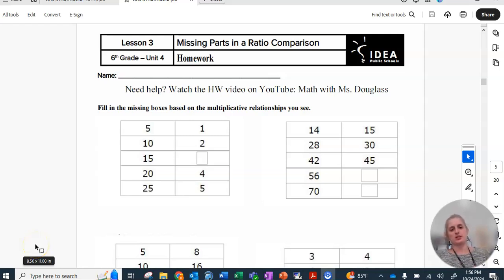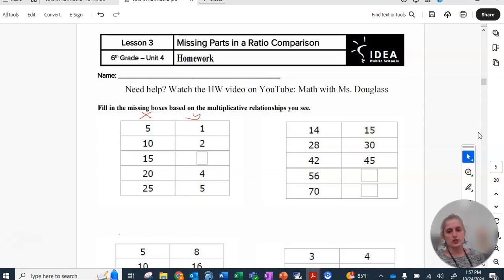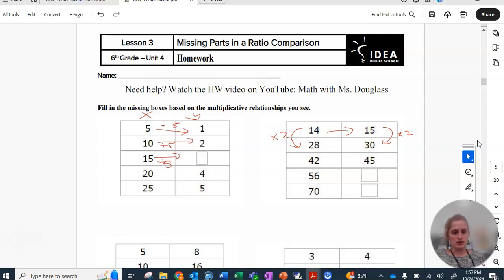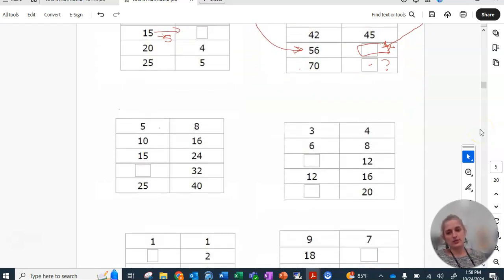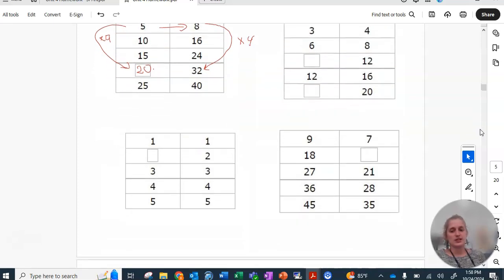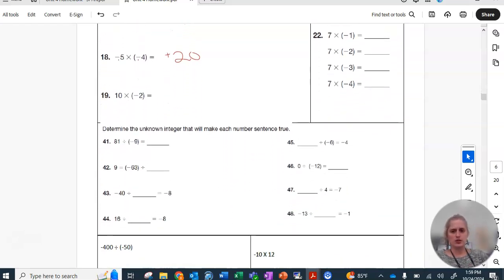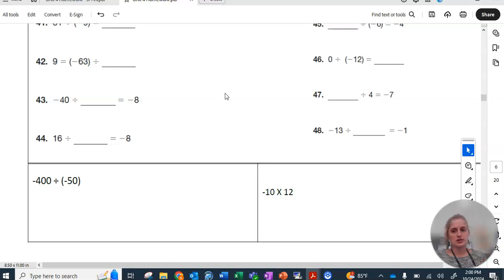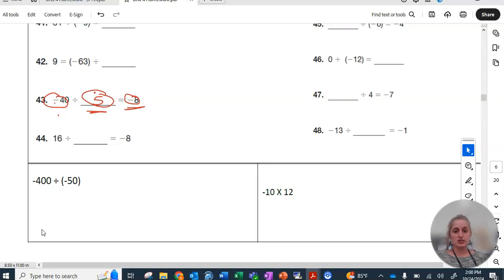Unit 4 Lesson 3